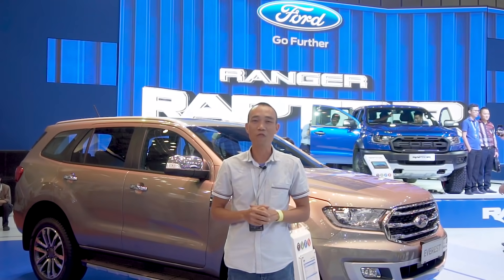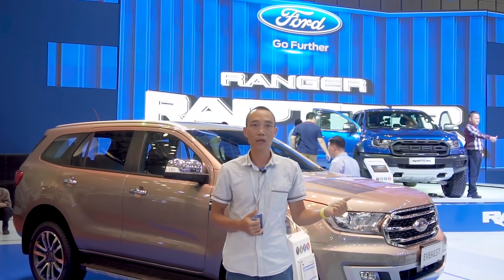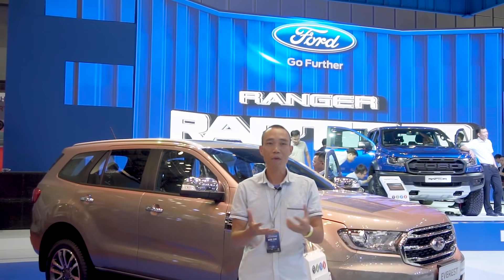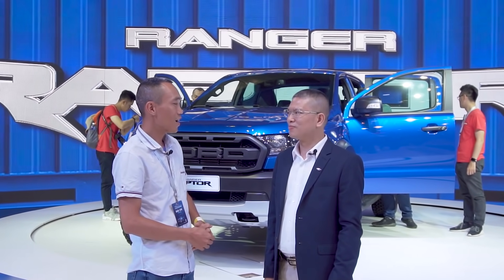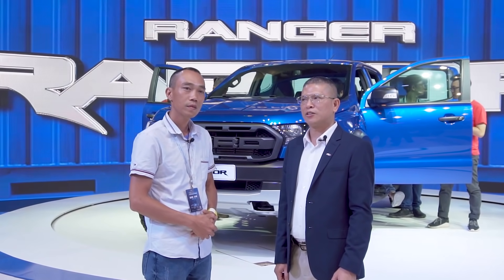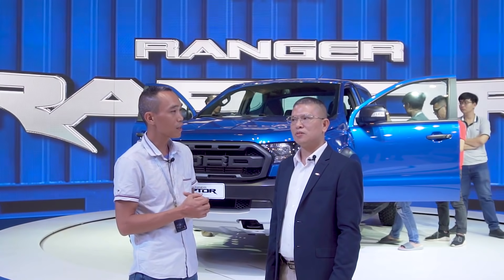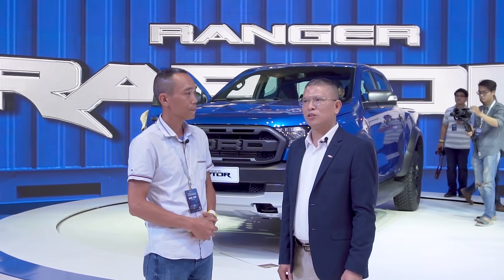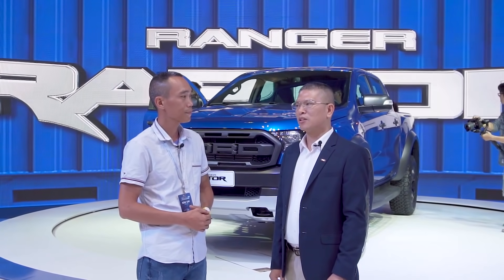FORD VMS 2018: Bán tải hiệu năng cao Ford Ranger RAPTOR cực kỳ ấn tượng